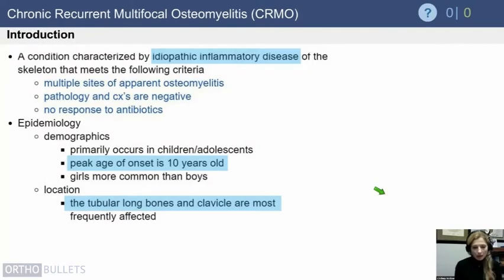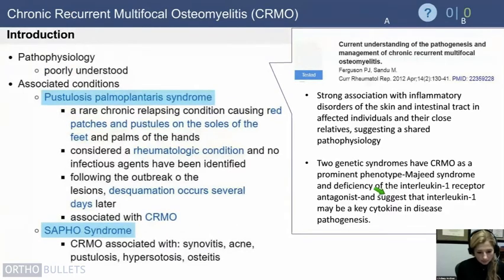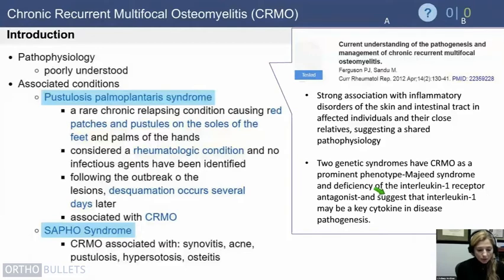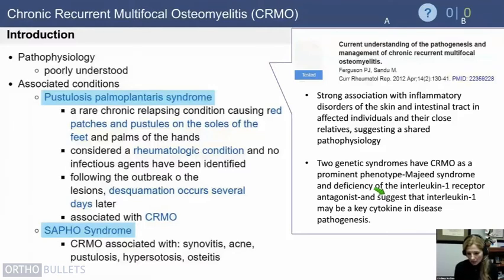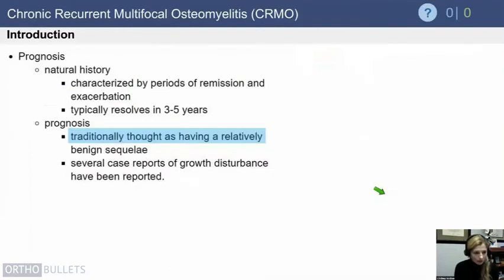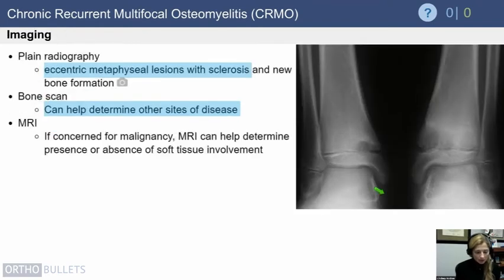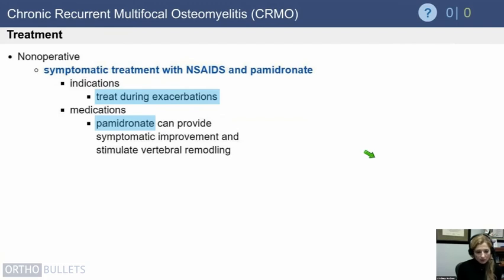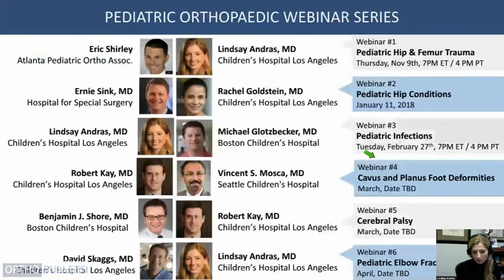Chronic Recurrent Mulitfocal Osteomyelitis (CRMO) Exam Review - Lindsay Andras, MD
Chronic Recurrent Mulitfocal Osteomyelitis (CRMO) Exam Review
From: Pediatric Orthopaedic Infections Core Curriculum Webinar

Lindsay Andras, MD
Attending Physician
Assistant Professor of Clinical Surgery, Keck School of Medicine of USC
Children's Hospital of Los Angeles